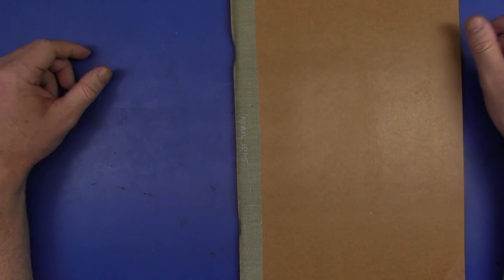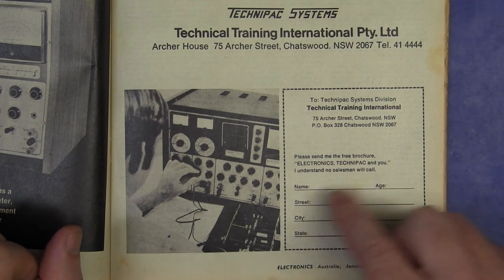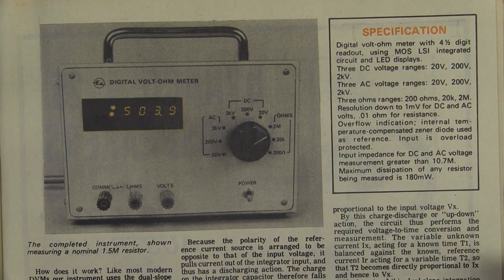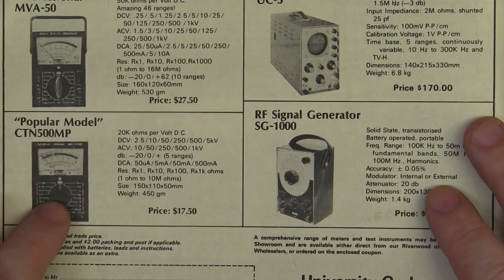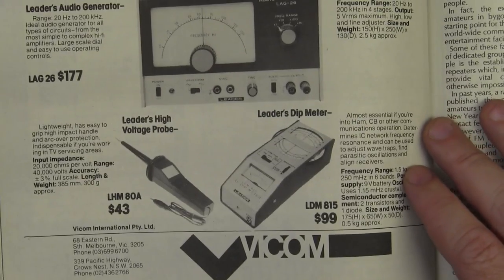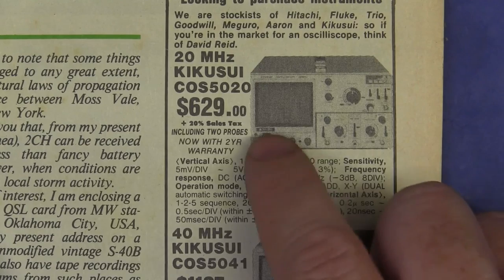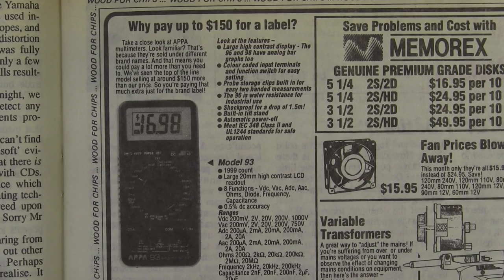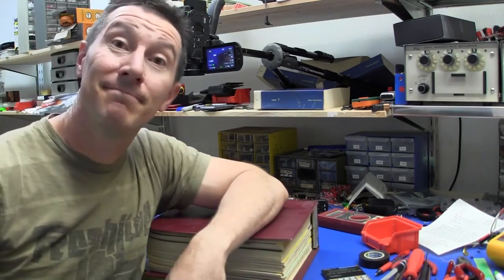EEVblog #416 - 35 Years Of Test Equipment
Dave takes you on a 35 year journey through the test equipment ads in his collection of Electronics Australia magazines, from 1965 to 2000.